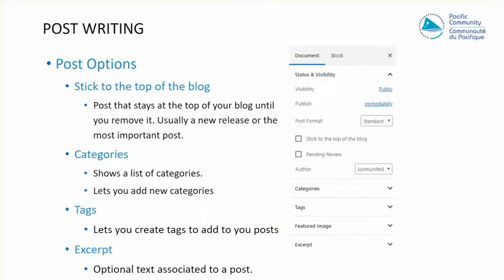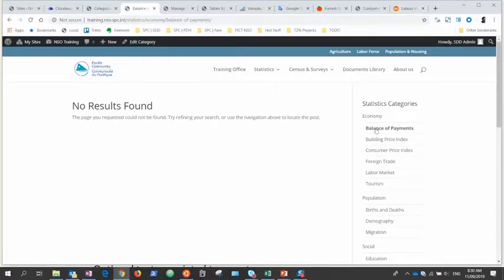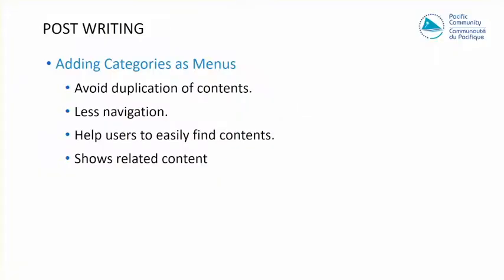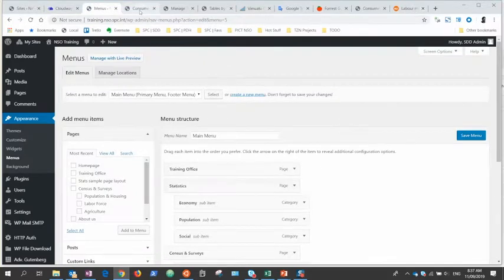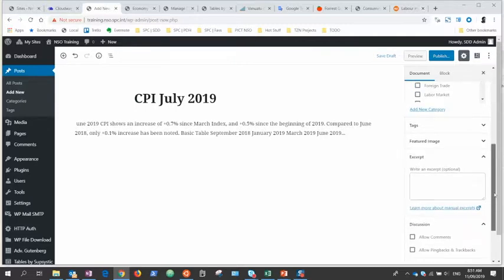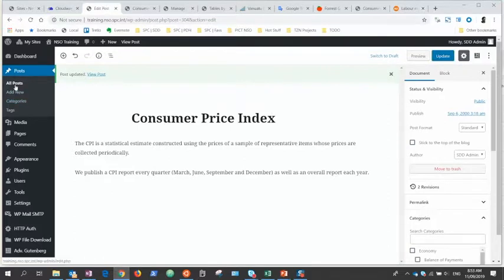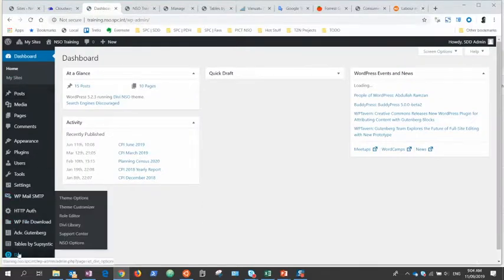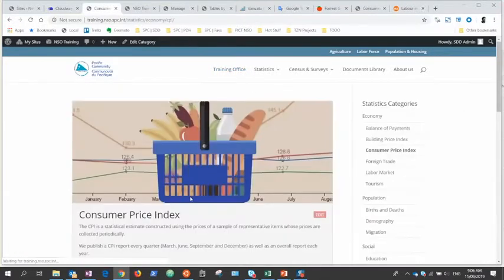10 - Post writing - Web admin workshop 2019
Writing posts - Content and options on Wordpress - from the 2019 Web Administrator workshop by SPC Pacific Community